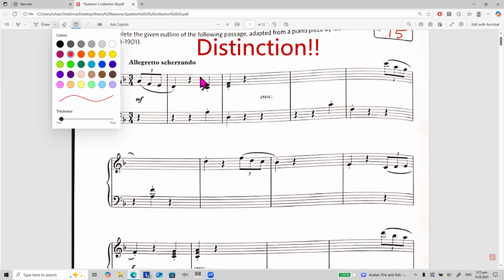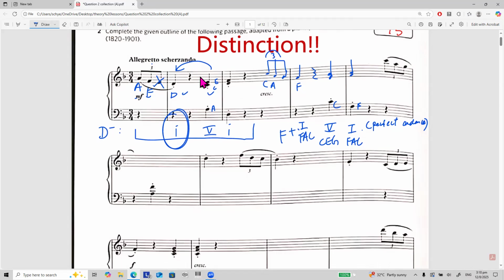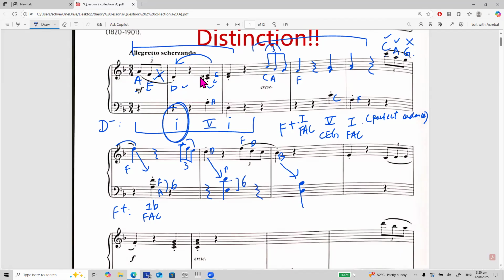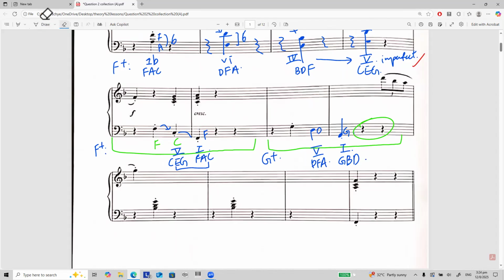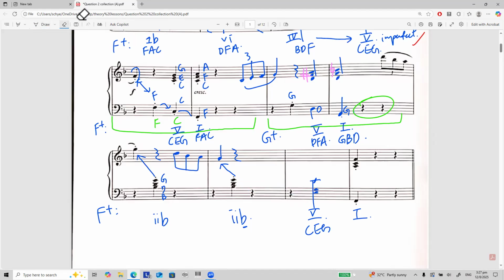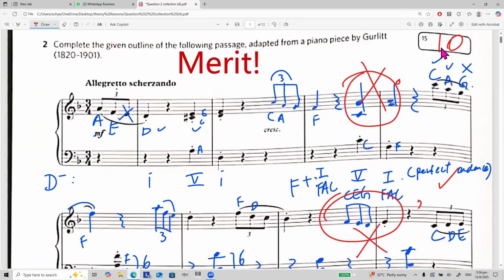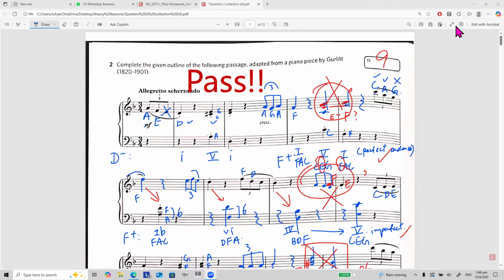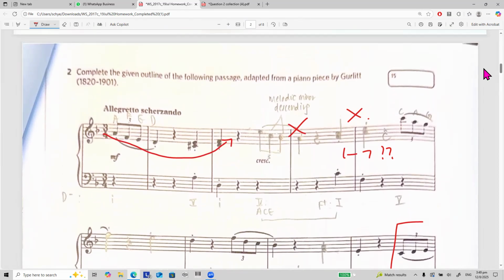Grade 8 Music Theory Exam Question 2 Piano Work: Differences Between Distinction, Merit, and Pass.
🎹 Grade 8 Music Theory Exam – Question 2 Piano Composition: Distinction, Merit & Pass Explained

Are you preparing for the Grade 8 Music Theory Exam and wondering how to score top marks in Question 2’s piano composition? In this video, Ms. Jenny, a music theory specialist in Singapore, breaks down the key differences between Distinction, Merit, and Pass answers using real examples.

You’ll learn exactly how to:
✅ Identify key changes and modulations quickly
✅ Analyse chords and cadences in each phrase
✅ Spot and use sequences, imitation, and melodic shapes effectively
✅ Avoid common mistakes such as unresolved leading tones, incorrect harmonies, and missing accidentals
✅ Apply stylistic awareness so your composition sounds authentic and well-planned

We look at top-scoring Distinction examples with perfect sequencing and imitation, Merit examples with partial errors, Pass-level work with weak stylistic awareness, and Fail cases with misidentified keys and incorrect cadences.

Whether you’re taking ABRSM Grade 8 Music Theory or just want to improve your composition skills, this method will help you score higher and write music that sounds professional.

💬 Need help with Grade 8 Music Theory?
Ms. Jenny offers music theory lessons in Singapore and online, teaching students shortcut methods to master theory from Grades 1–8. Contact via WhatsApp at 98256286 for a trial lesson.

📍 Based in Singapore – Available Worldwide via Zoom